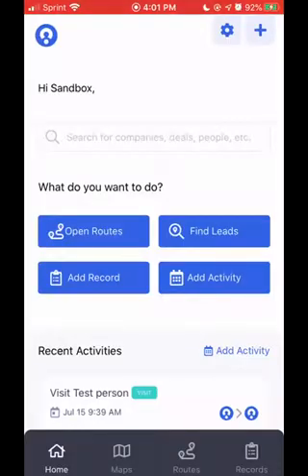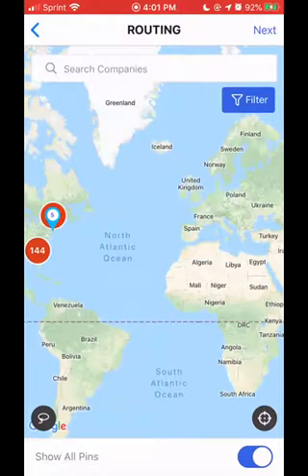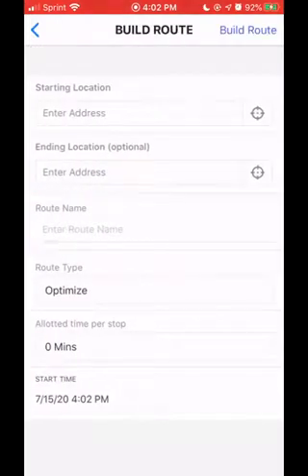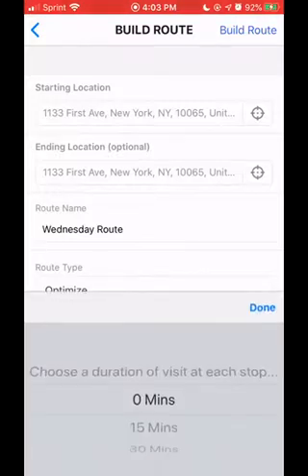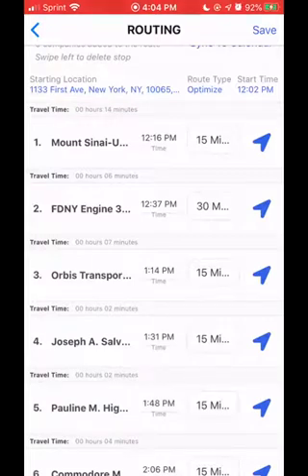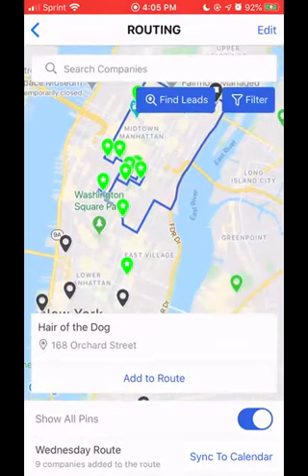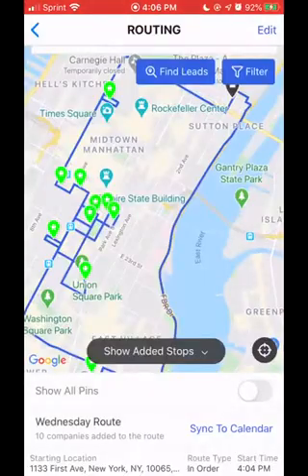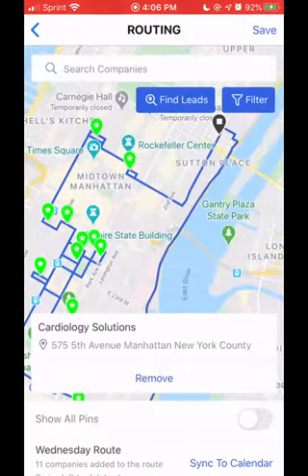Routing | Map My Customers Mobile Tutorial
Kim walks you through how to build, edit and execute a route in the Map My Customers mobile application.